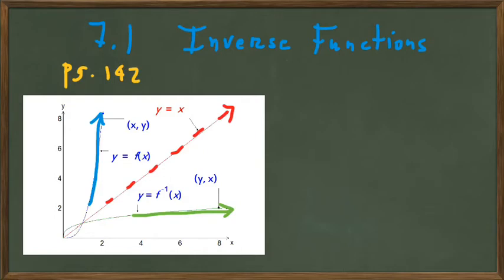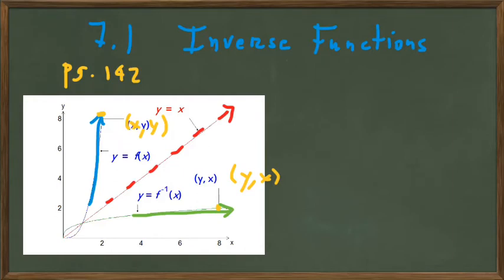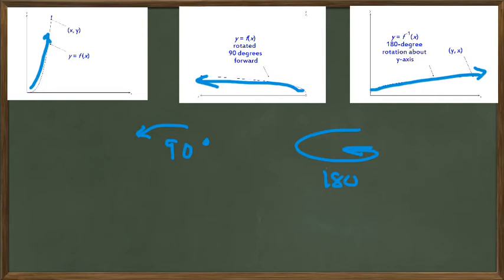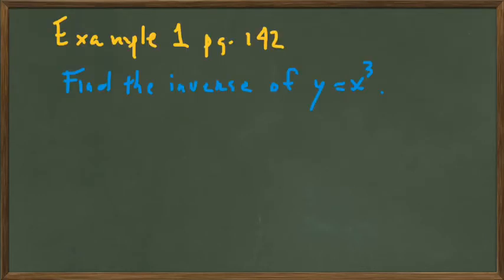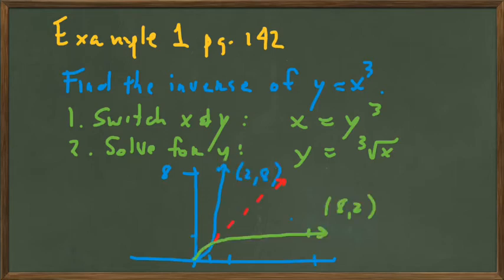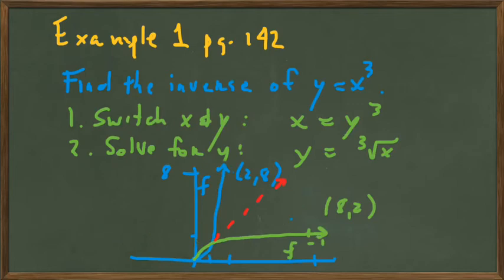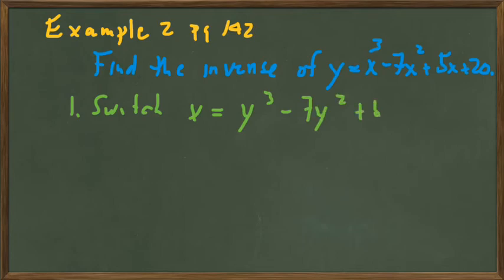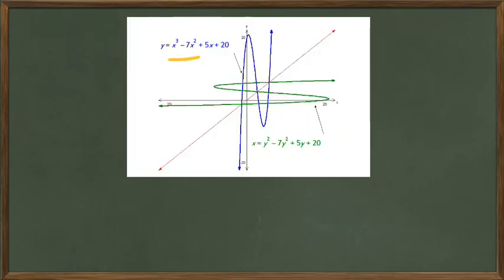7.1 Inverse Functions